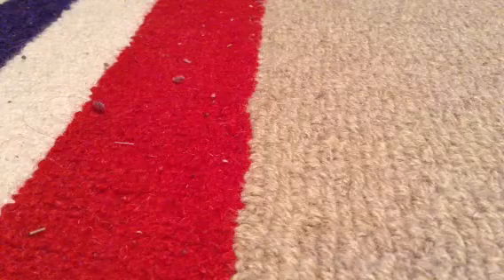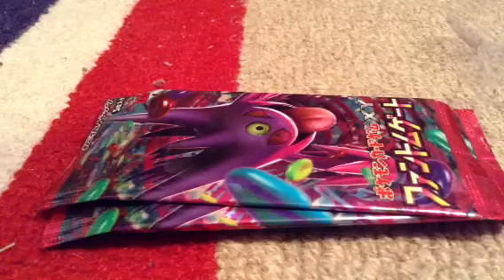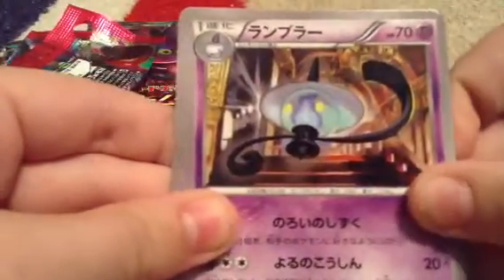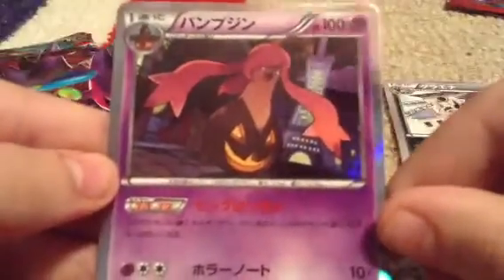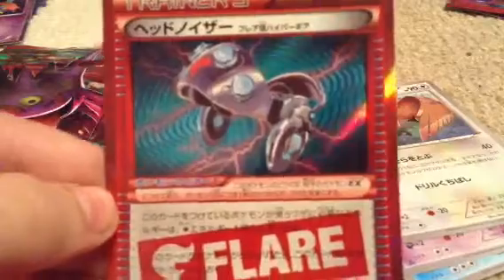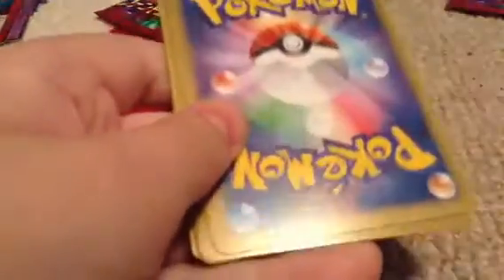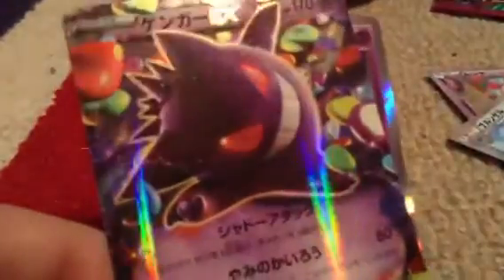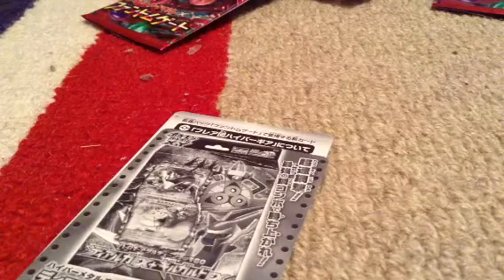Pokemon Phantom Gate Opening (Japanese)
Amazing pulls 3 of 5